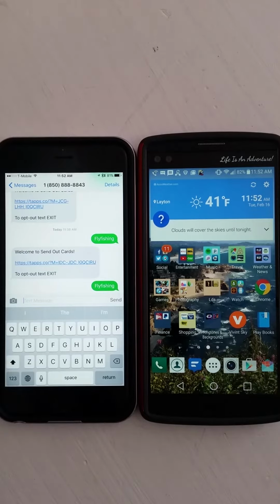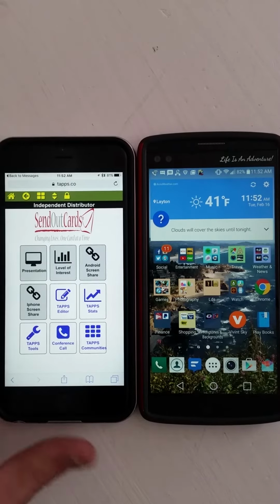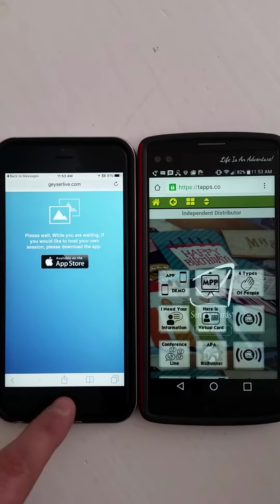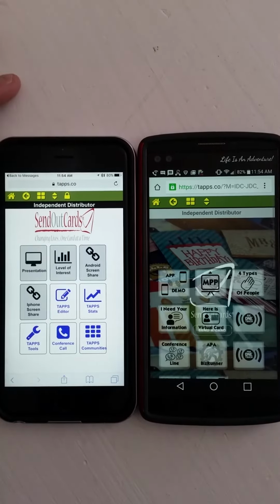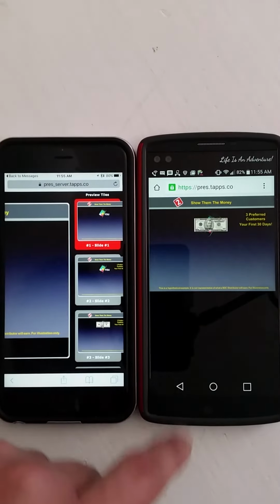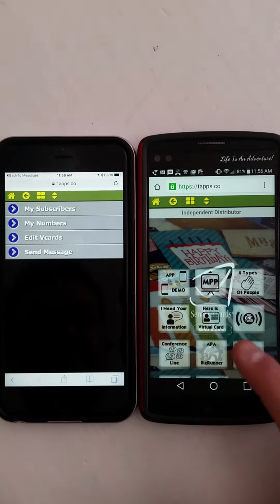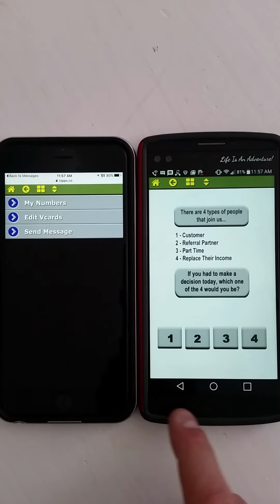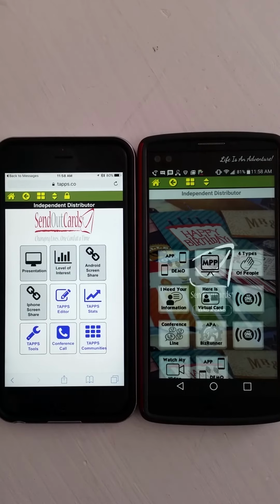How to use TAPPS on Mobile Device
TAAPS is a separate service from Screenmeet and Geyser by Screenmeet. Consider it like a Toolbox to use on the go.